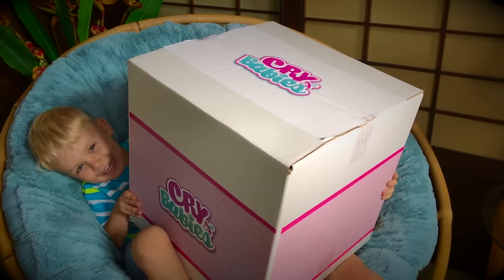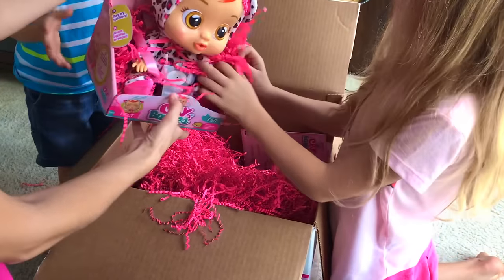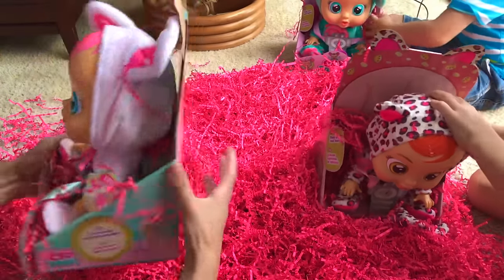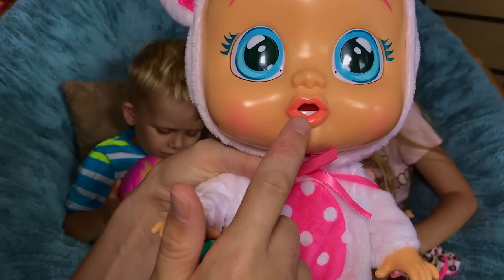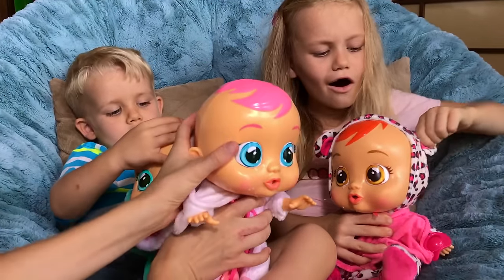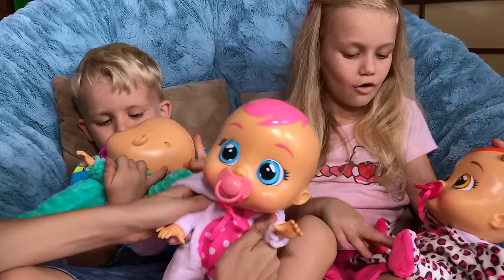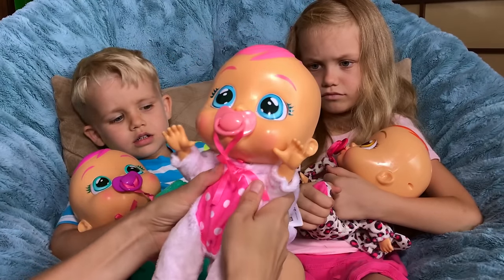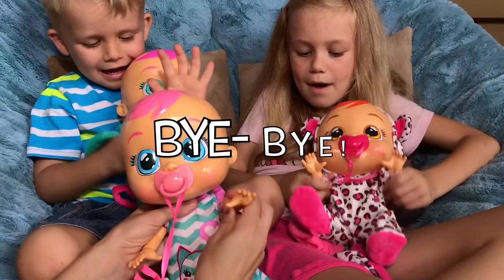💥WOW! 😂Cry Babies Dolls Finally Available In The USA (July 2018) 🇺🇸 Unboxing & Review!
-Cry Babies Girls Lea Baby Doll
-Cry Babies Girls Lala Baby Doll